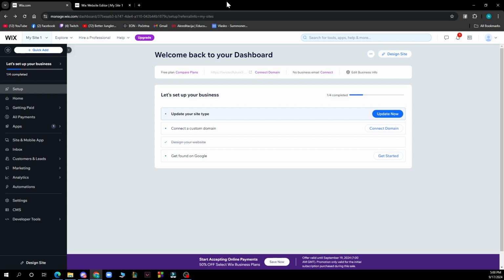How To Set Up An Art Store On Wix (Easiest Way)​​​​​​​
In this video I will show you How To Set Up An Art Store On Wix. It would be good if you watch the video until the end so that you don't miss important steps.